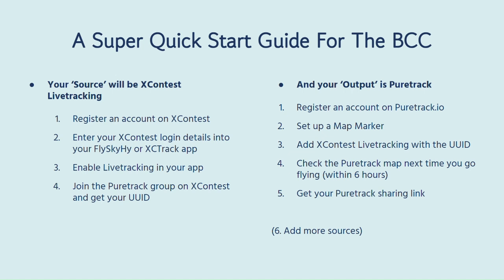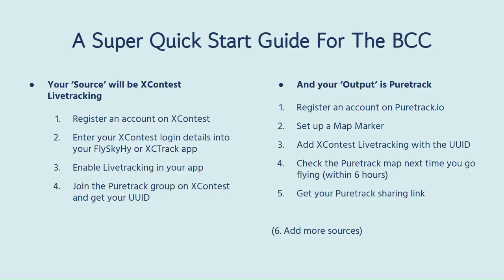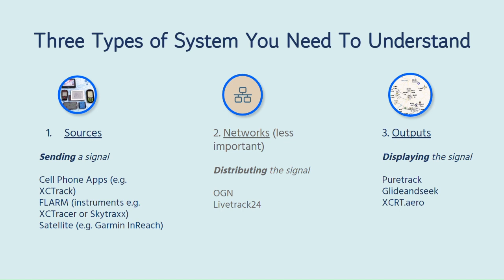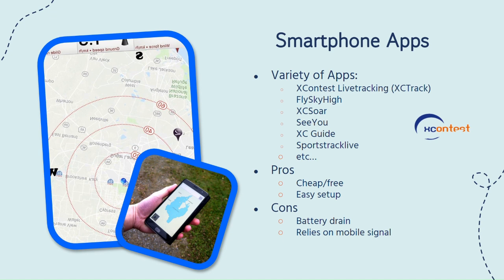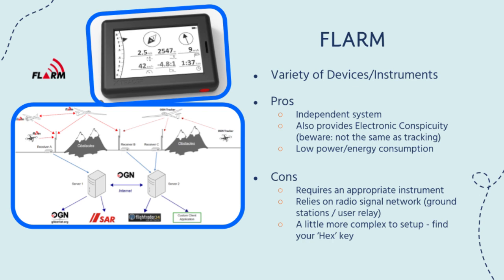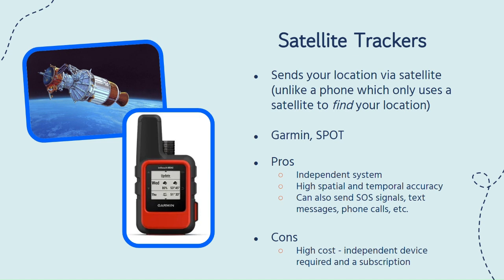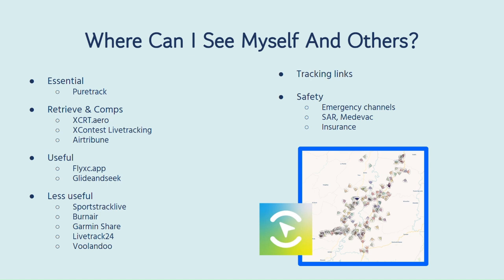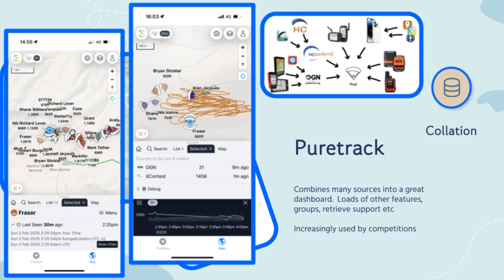Introduction to Paraglider Tracking